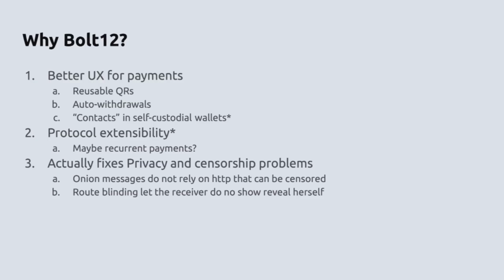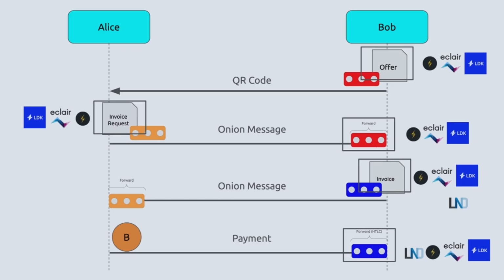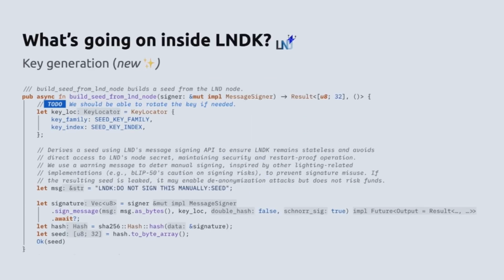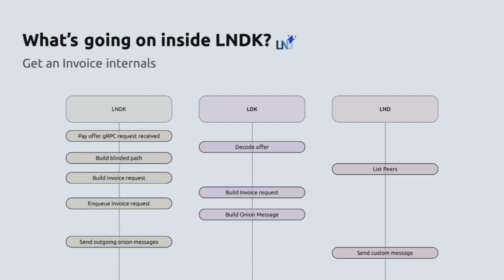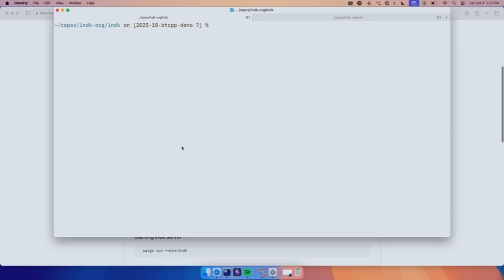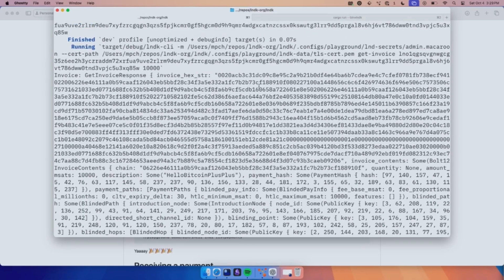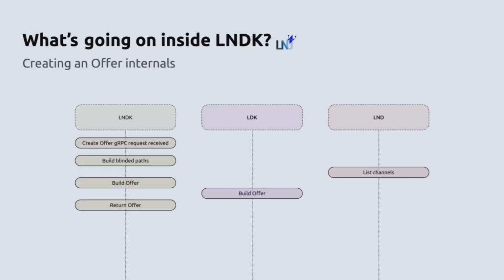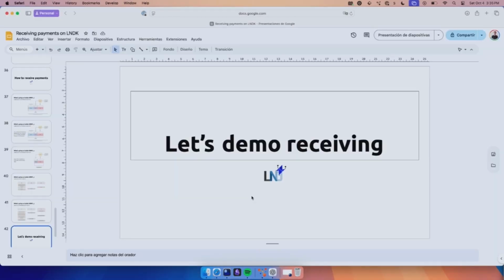Receiving BOLT12 payments in LND - Maurice Poirrier